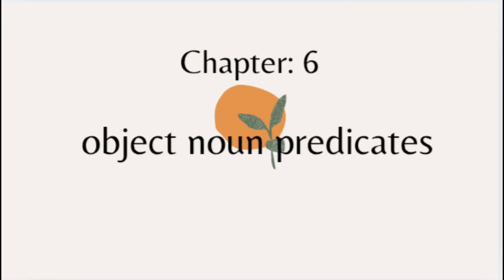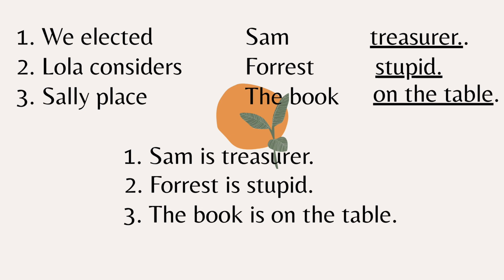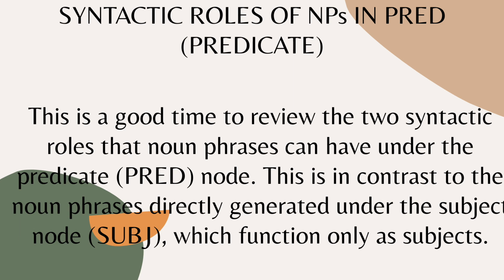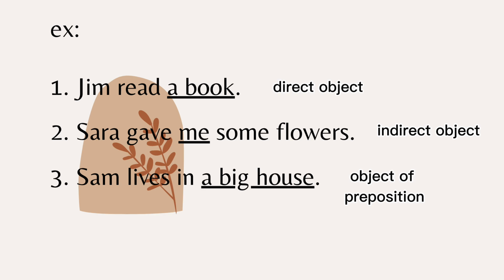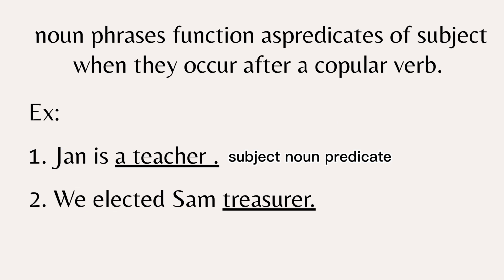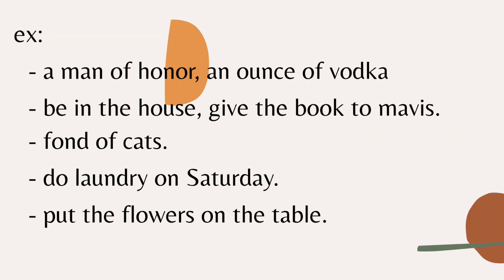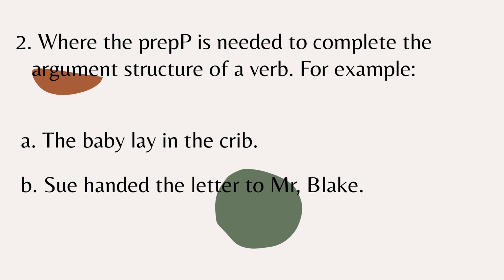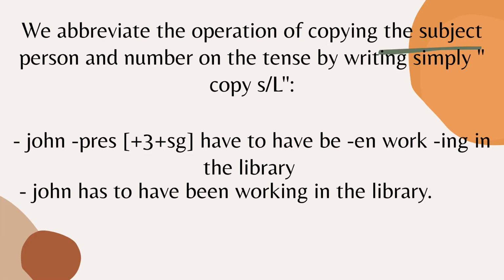Structure of English: chapter 6: More phrase structure rules